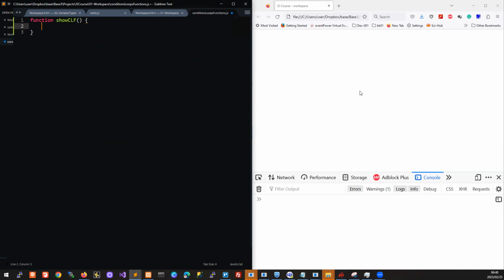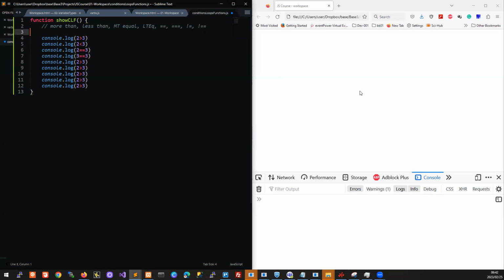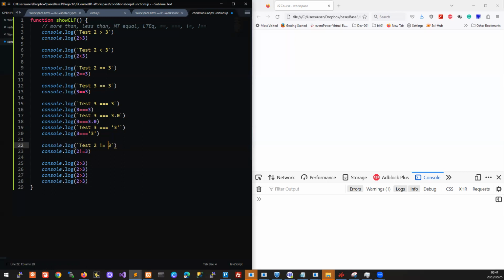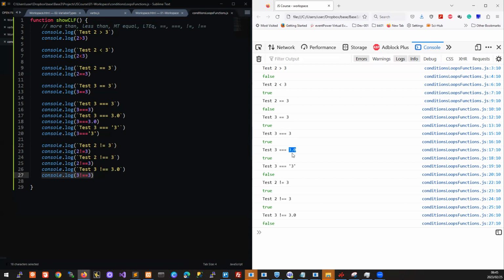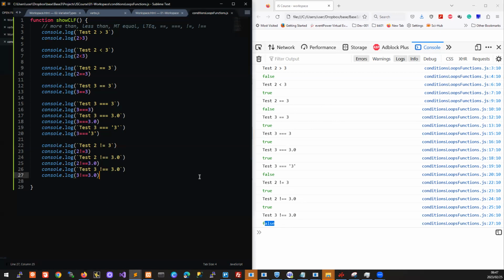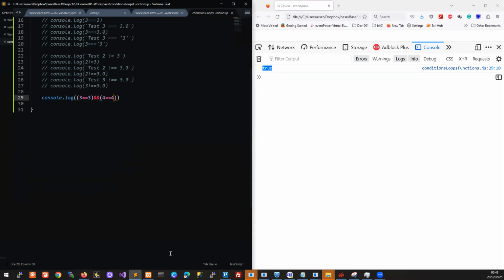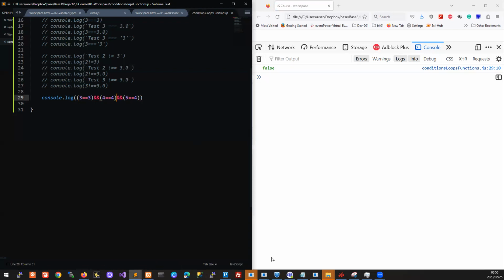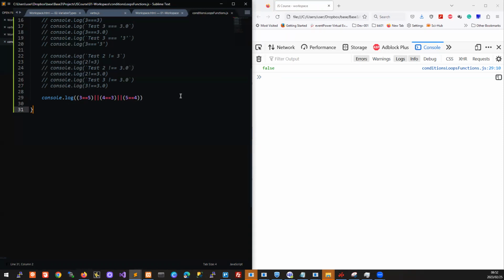JS Guild - boolean conditions